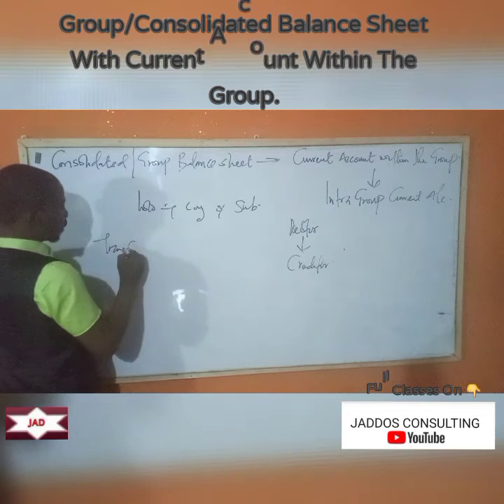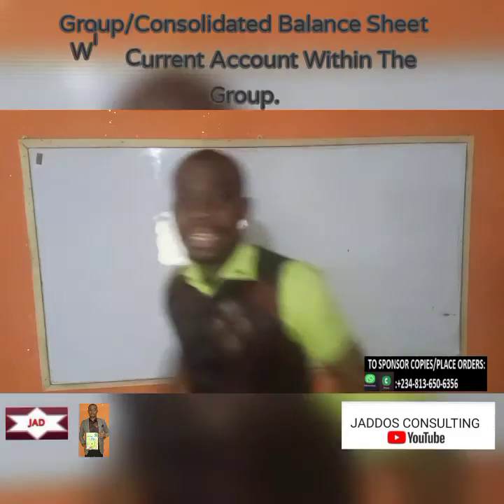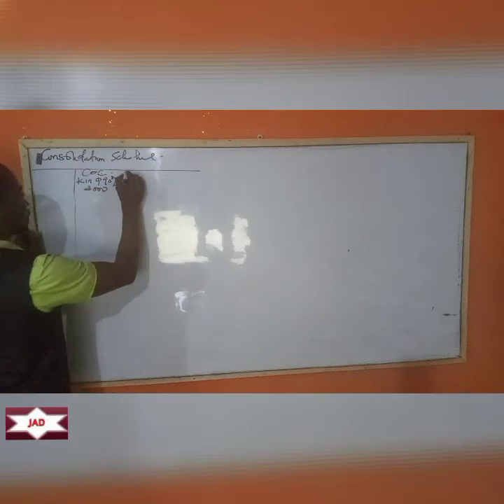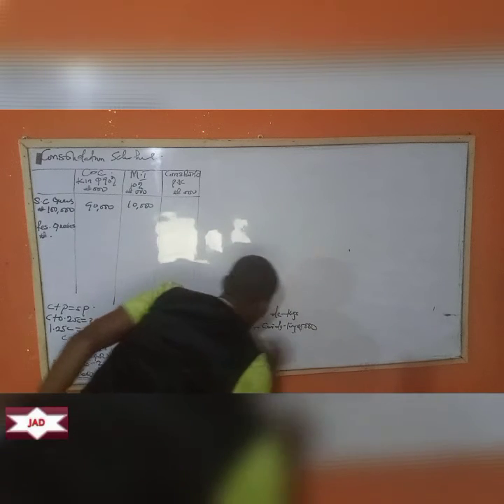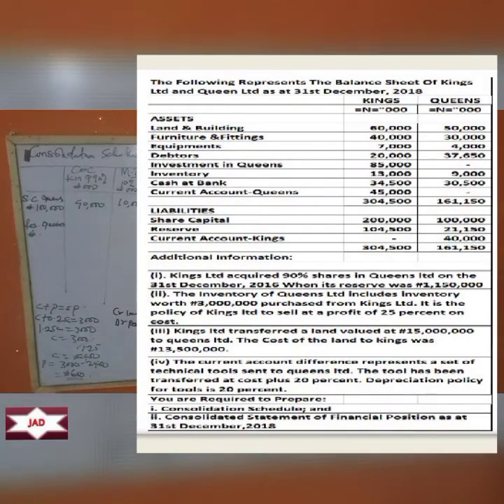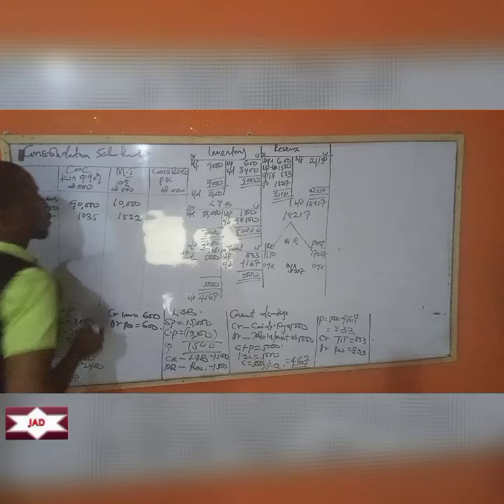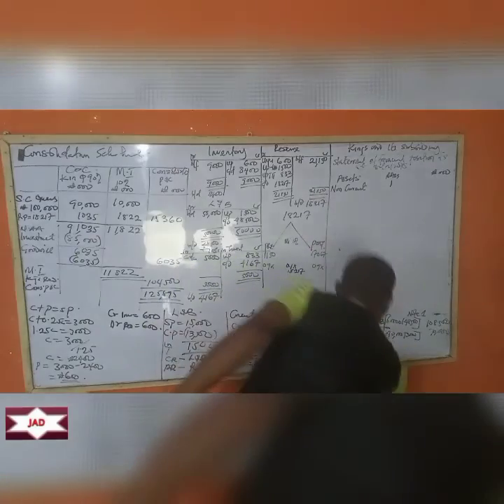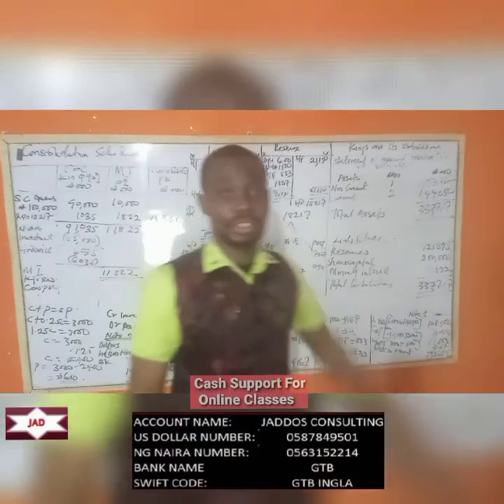Group/Consolidated Balance Sheet With Current Account Within The Group.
Group/Consolidated Balance Sheet With Current Account Within The Group. What This Means Is That  Both The Holding Company And The Subsidiary Holds An Account Called Current Account Against Each Other For Transactions Between Them. It Is Expected That The Current accounts Held Against Each Other Should Cancel Out At Consolidation. Any Difference Must Be Adjusted For Accordingly Before Consolidation.